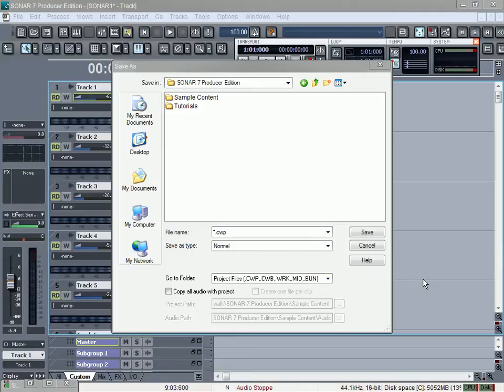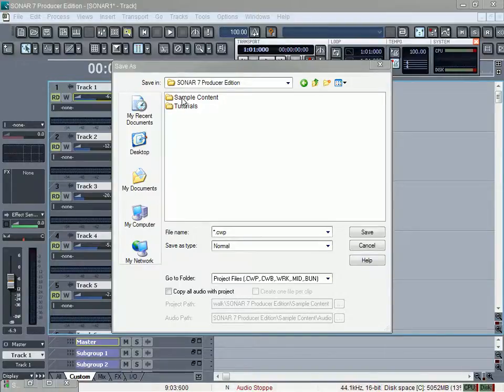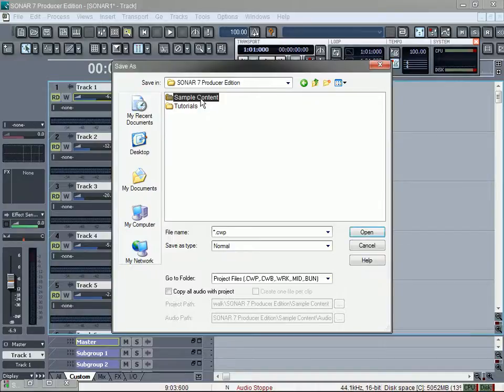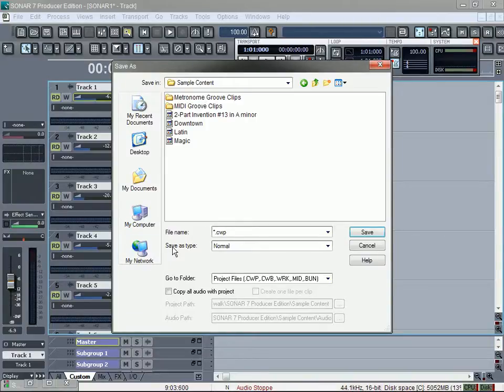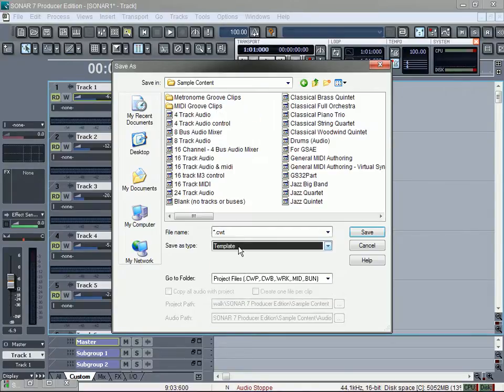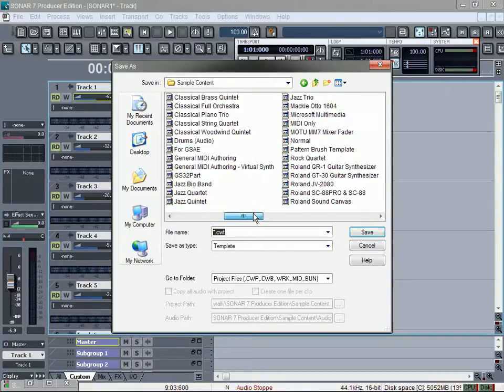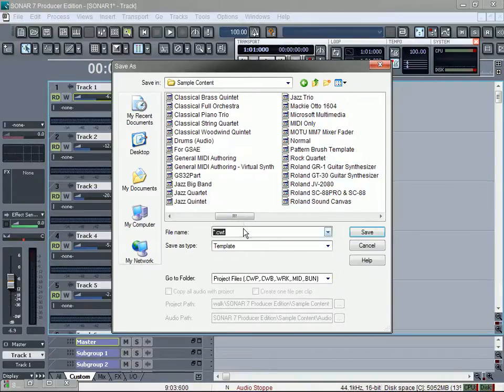How to setup korg m3 to control sonar Part 3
How to save you setup.

thesixtyone